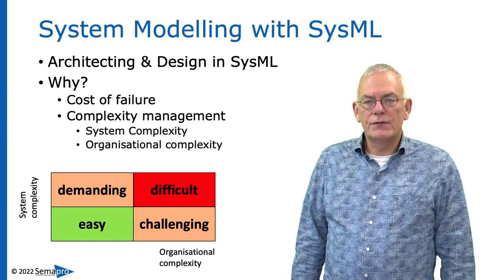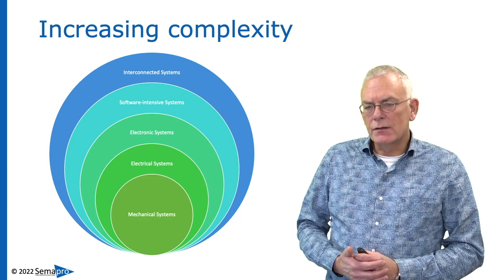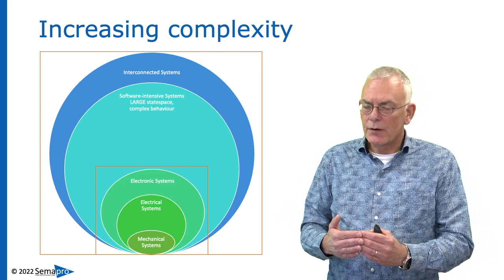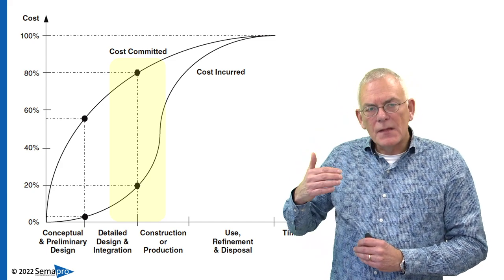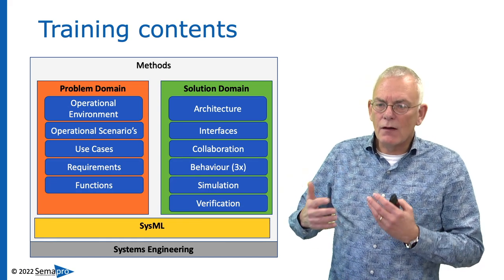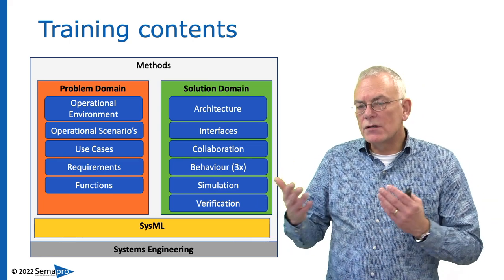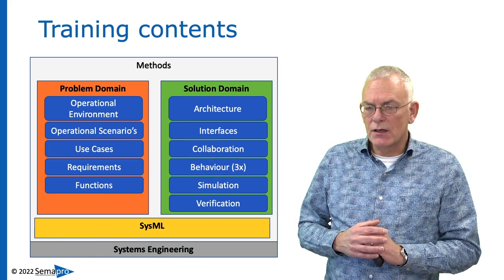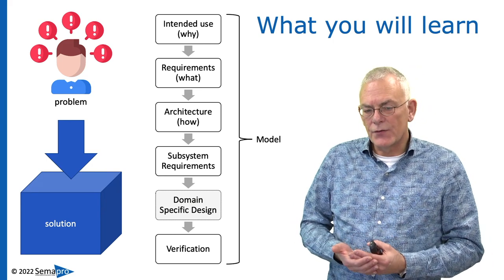System modelling with SysML by Eric Burgers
Trainer Eric Burgers explains his approach in the 4-day 'System modelling with SysML' training.